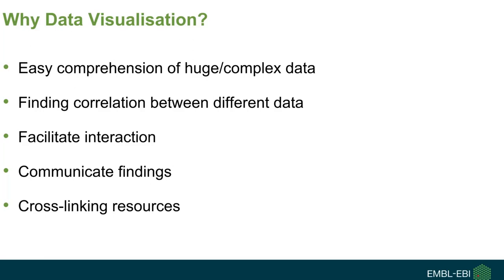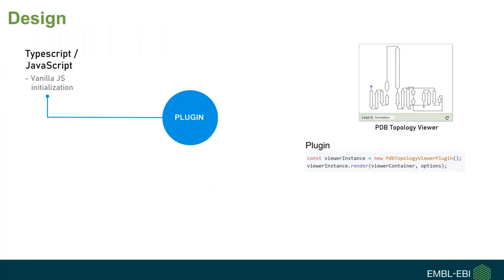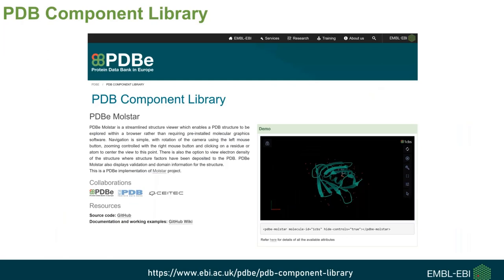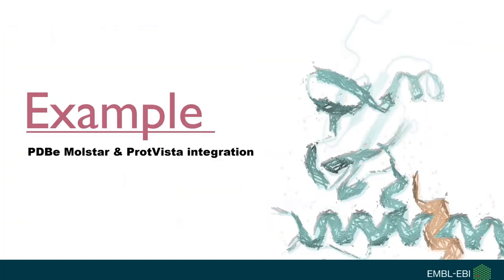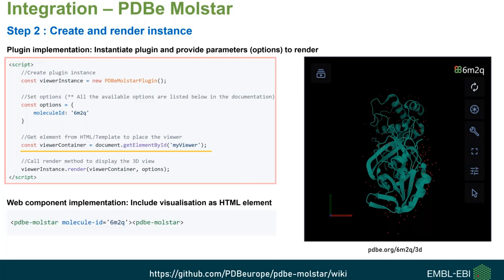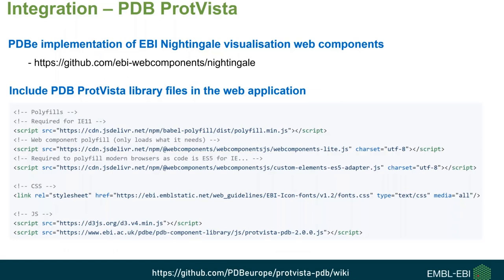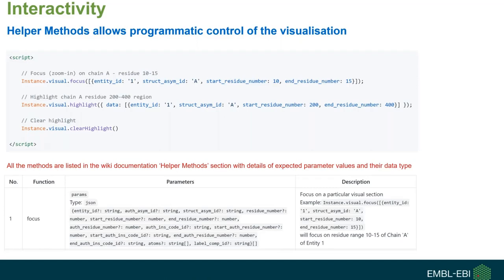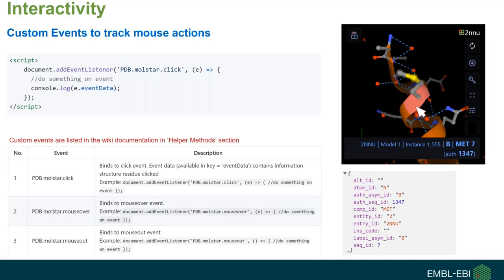PDBe API webinar series - Data visualisation at PDBe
This webinar is the final one in a 6-part series from PDBe, introducing different levels of programmatic access at PDBe.

This webinar introduces some of the data visualisation components available from PDBe, how to add these to your own website and how to customise them for your own requirements. There will also be specific case studies that demonstrate how these components can be used and implemented.

To find out more about upcoming PDBe training, please visit PDBe.org/events.

For more information about PDBe API access and links to documentation and tutorials, please visit PDBe.org/API.